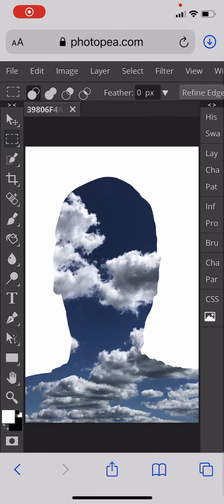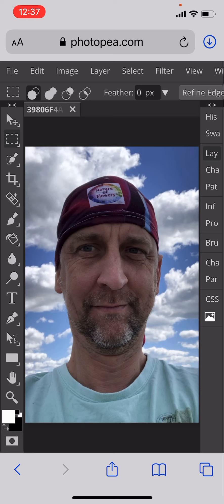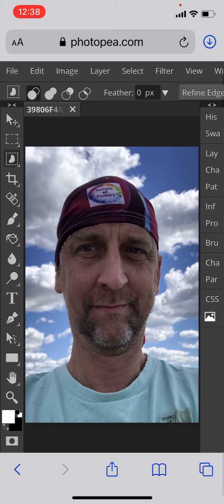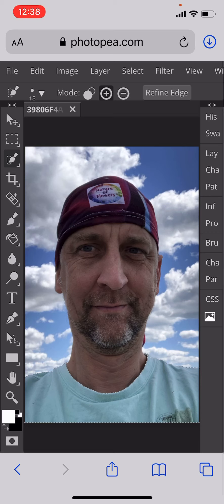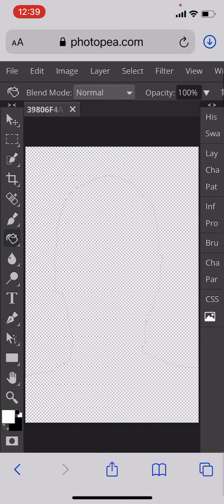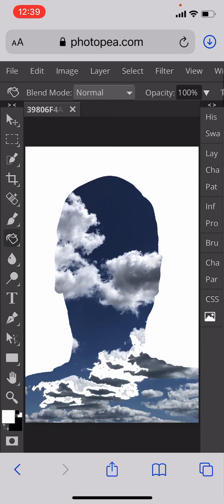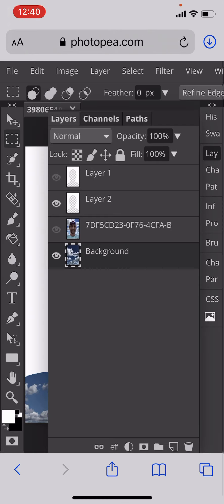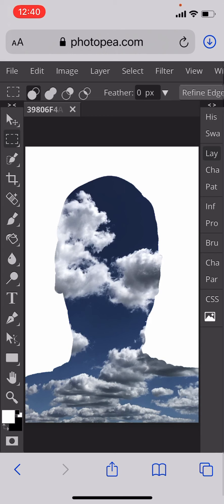Double Exposure ‘Head Full of Clouds 2’ Photopea on iPhone Tutorial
Photopea Tutorial 9
In this video you will learn how to make some quick and easy, basic edits using Photopea on your iPhone to create this cool looking 'Head full of clouds' image. you need 2 photos one of a face and the other of some clouds.